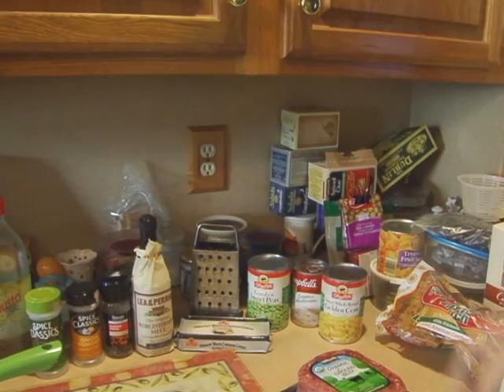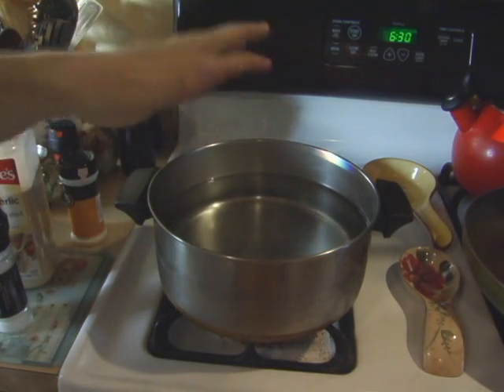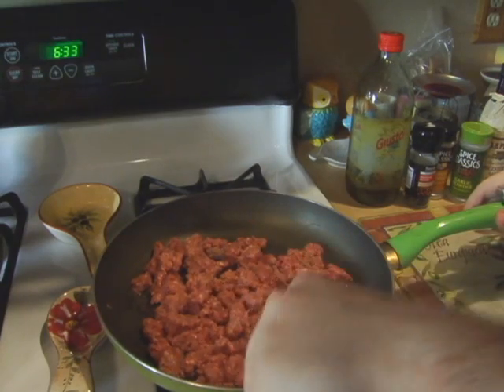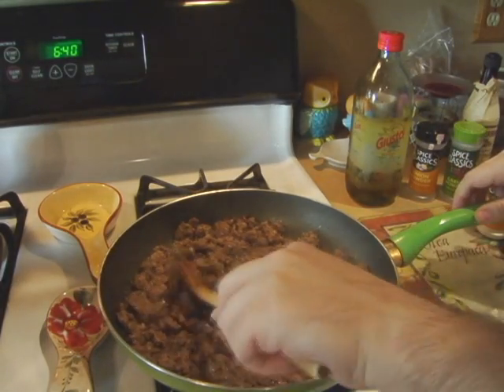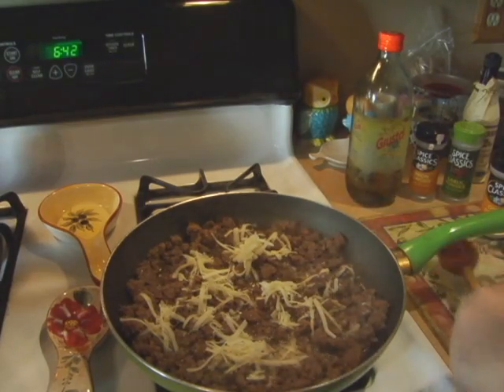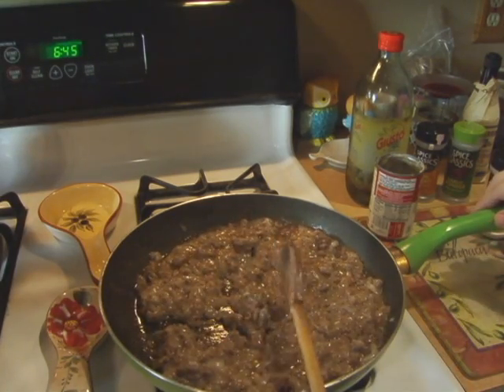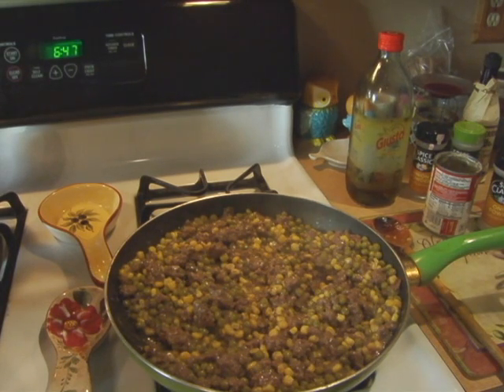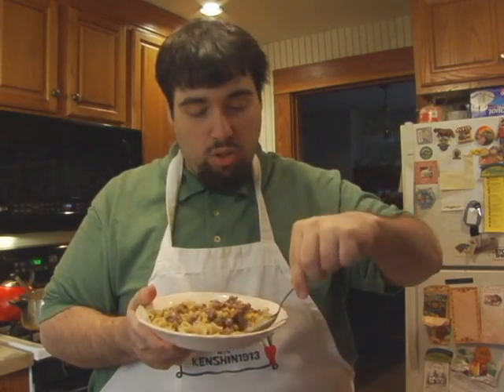Cooking with Kenshin1913: Pete's Hamburger Helper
In this episode, I make a recipe I came up with myself called Pete's Hamburger Helper.

Ingredients
1 Lb of Ground Beef (or chicken, turkey, etc)
1 can of Cream of Mushroom
1 Lb of Sharp Cheddar cheese (or whatever of your choice)
1 can of Green Peas  (or fresh or frozen)
1 can of corn (or fresh or frozen)
1 tsp Onion Powder
1 tsp Garlic Powder
1 tsp Black Pepper
1 tbs Worcestershire Sauce
Pinch of Salt
1 Package of Egg Noodles (or rice)

Kenshin1913 store